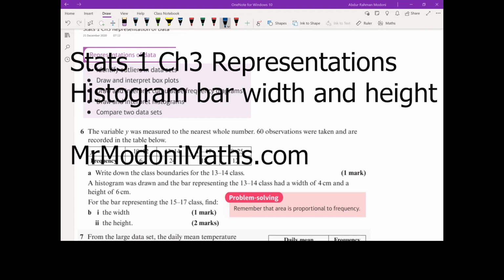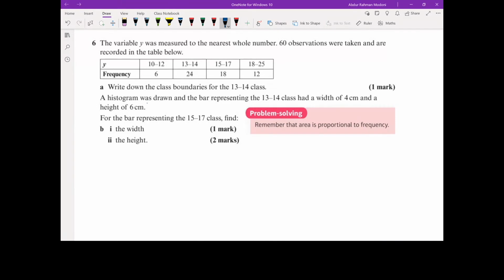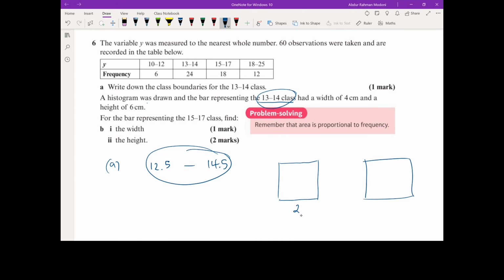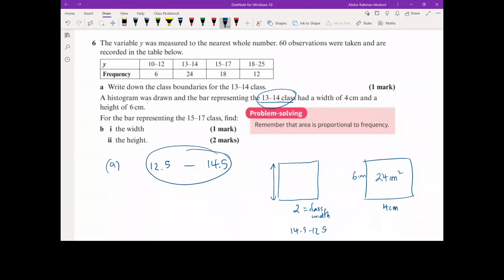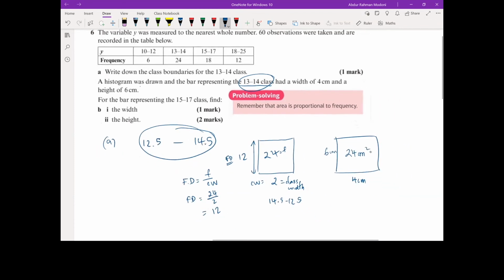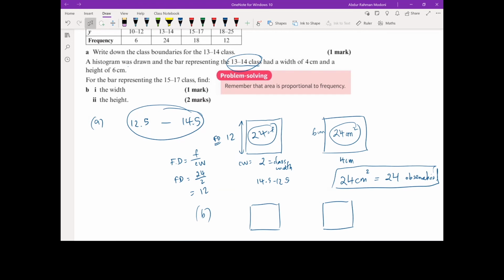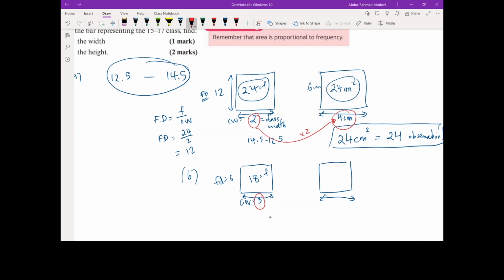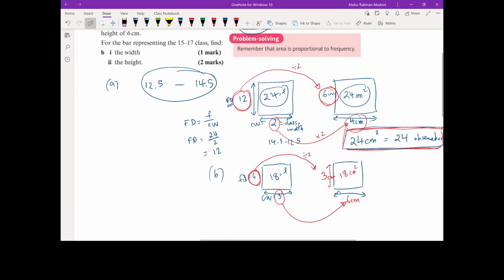Stats 1 Ch3 Representations Histogram bar width and height